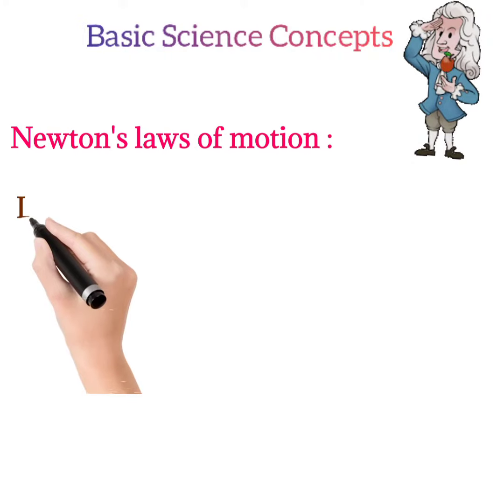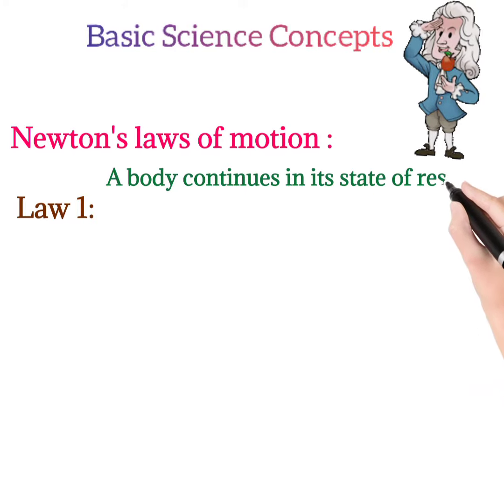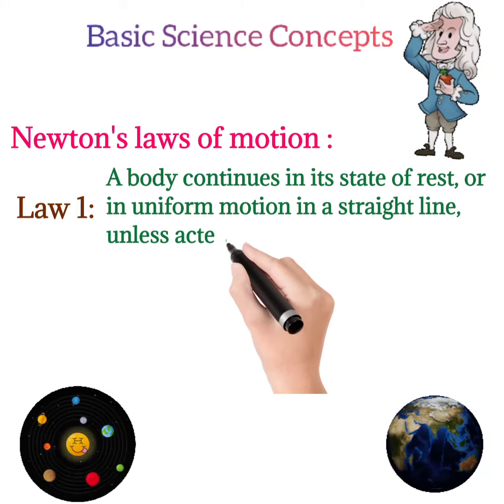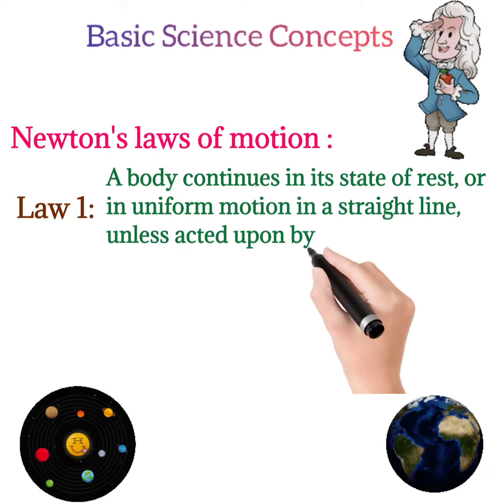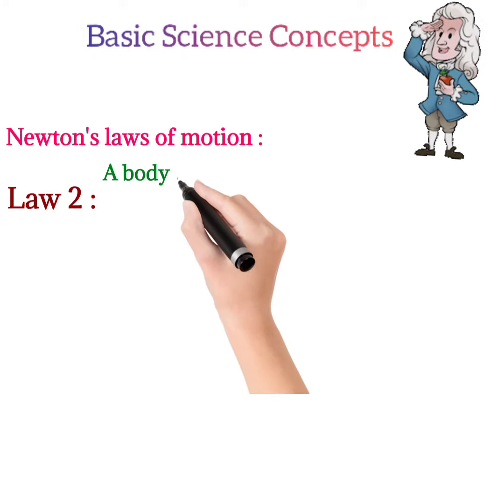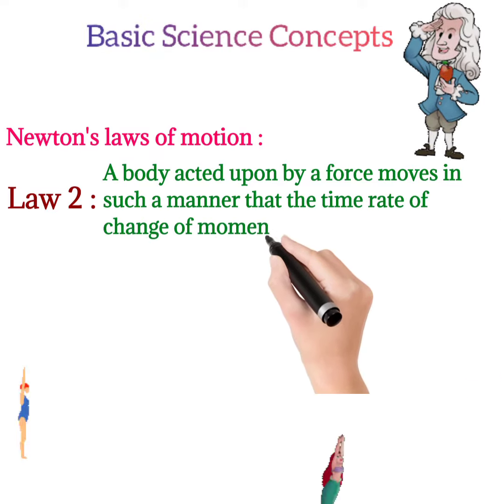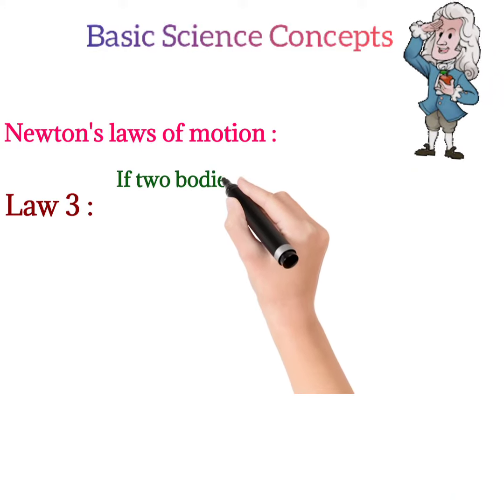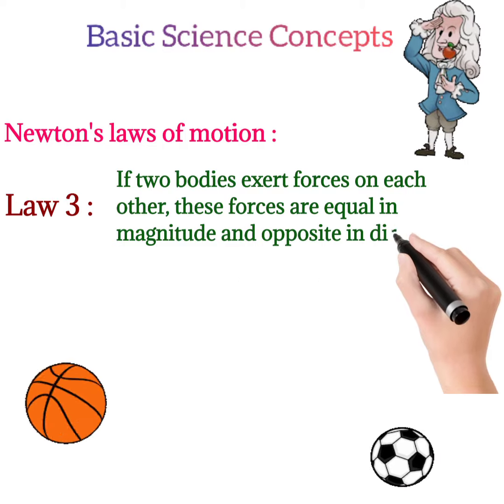Basic Science 001 : Newton's Three Laws of Motion || VIP